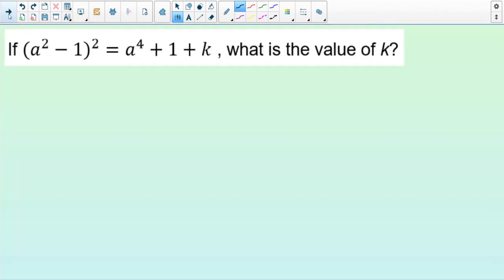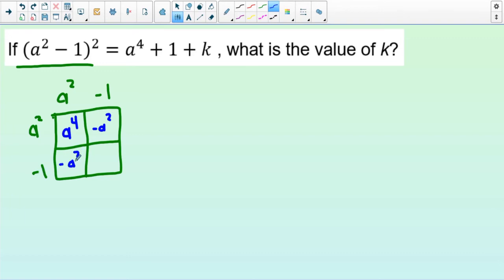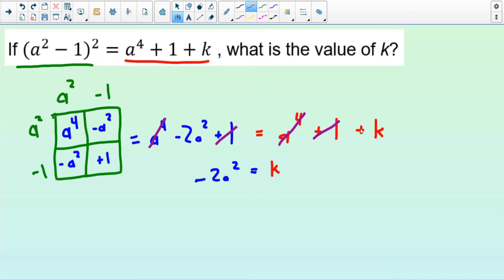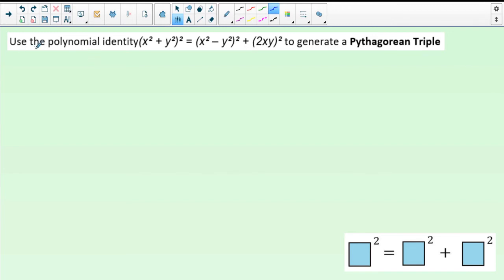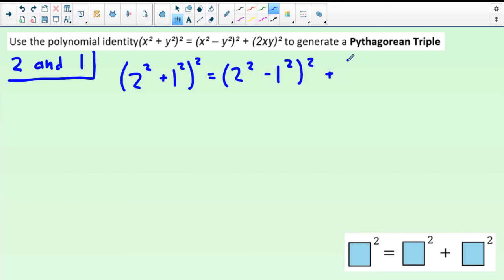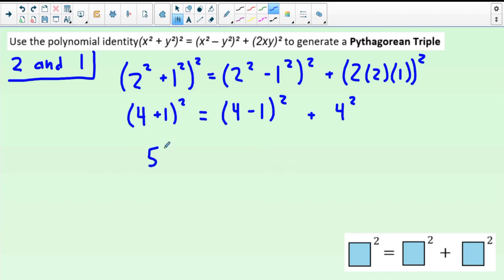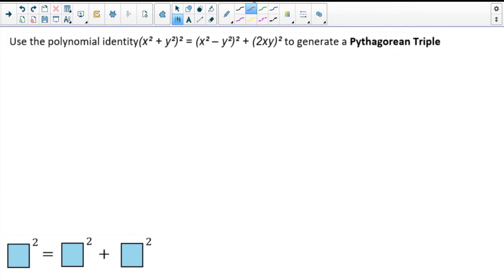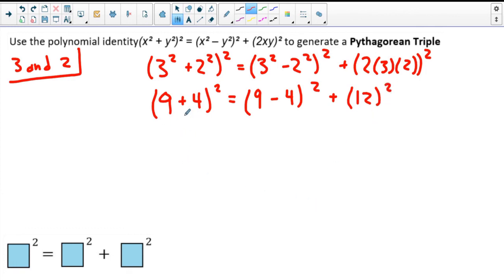Logic and Problem Solving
These are some tougher algebra problems where we have to use critical thinking to solve our way through them... The only way to get smarter is by solving harder problems!